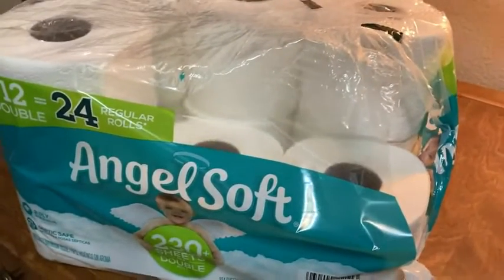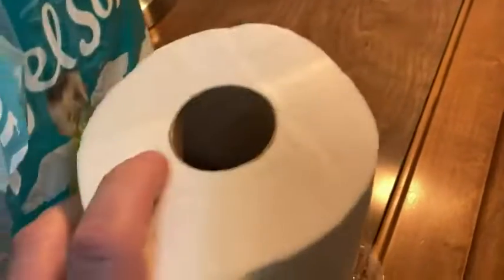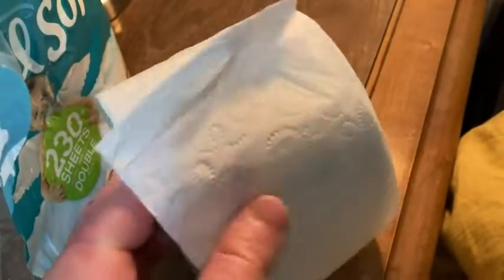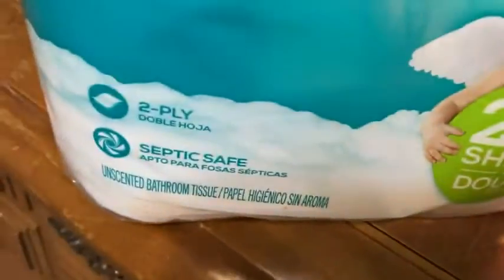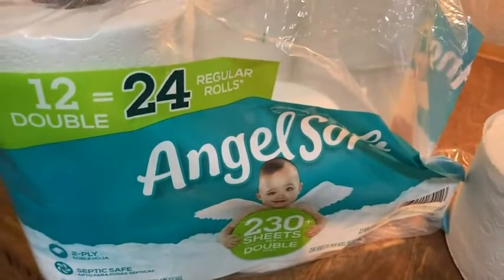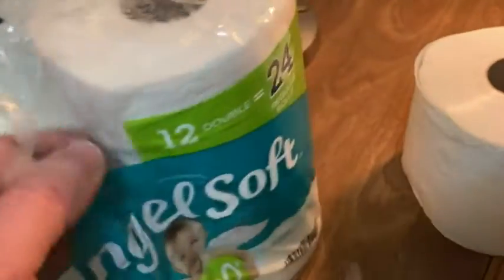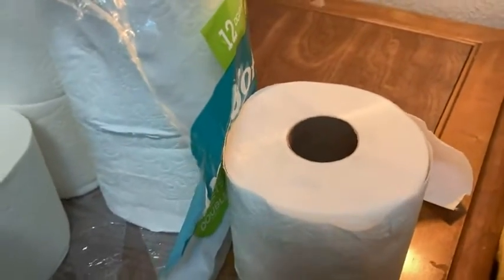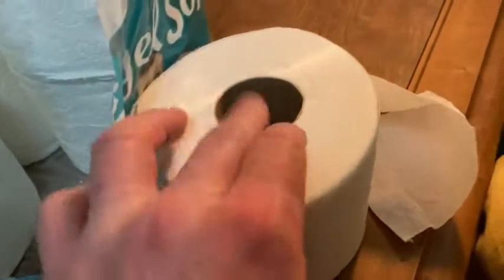Angel Soft Toilet Paper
In this video I talk about some very nice toilet paper. This is Angel Soft Toilet Paper. I hope this video is helpful.